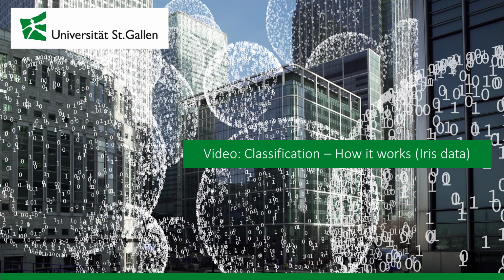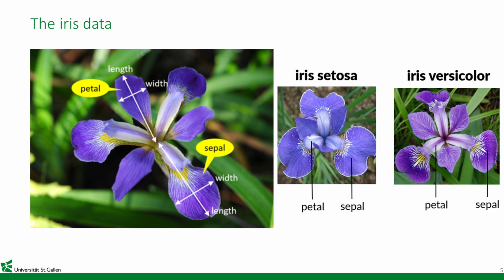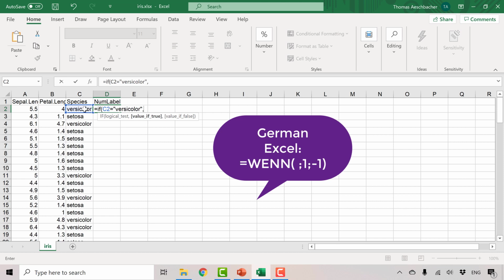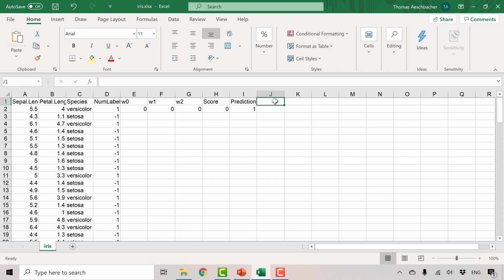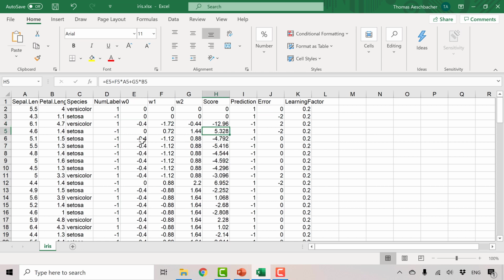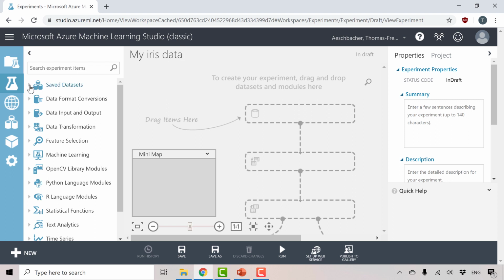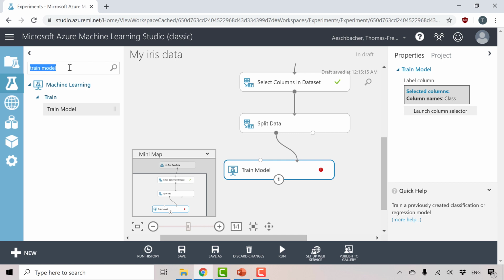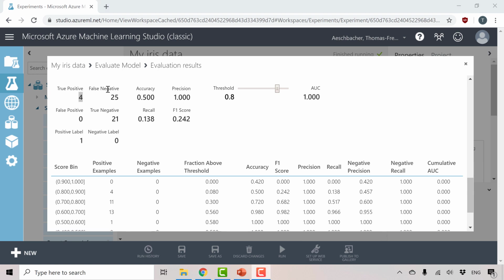Classification-Intro using Iris Data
Azure ML Studio part starting 23:43